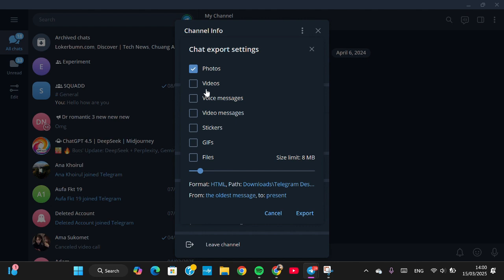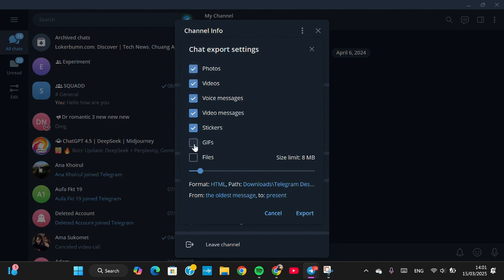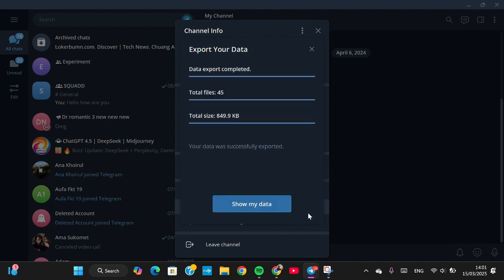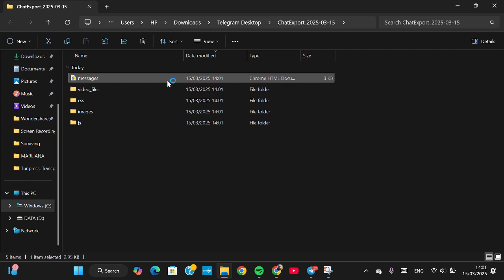How to Download All Media from a Group Chat or Channel on Telegram (Mobile and PC)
Want to download all media from a Telegram group chat or channel on both mobile and PC? 📲💻 In this tutorial, I’ll show you how to easily download all the photos, videos, and files shared in your Telegram groups or channels in just a few simple steps. Whether you're on your phone or computer, this guide will walk you through the process on both platforms. 🔥✨